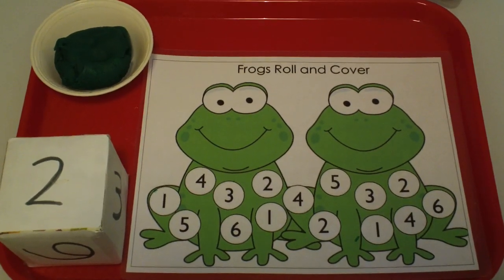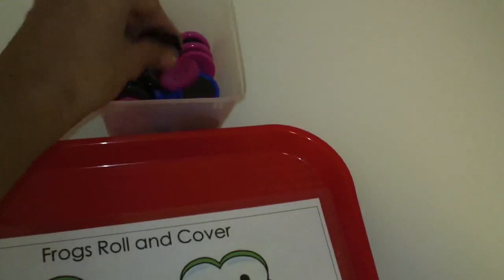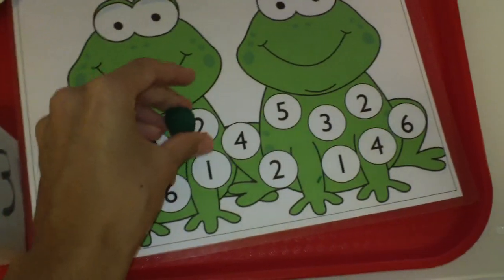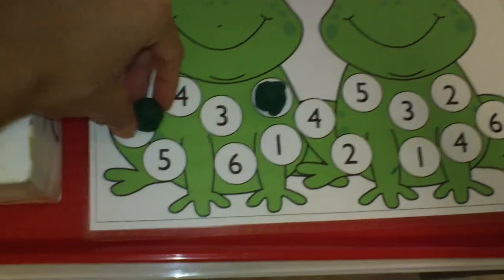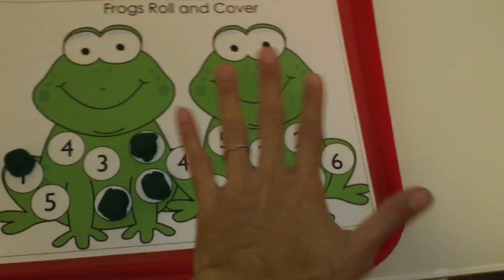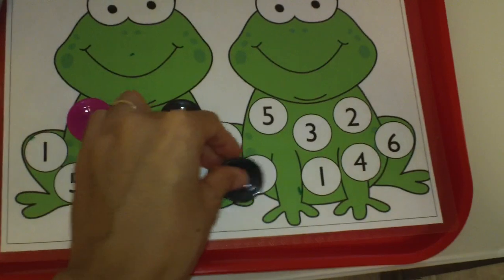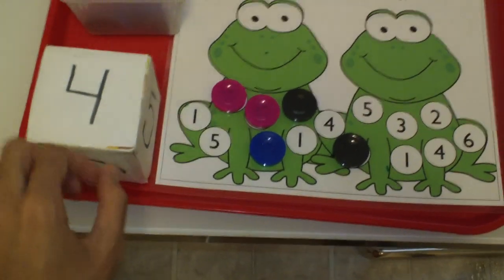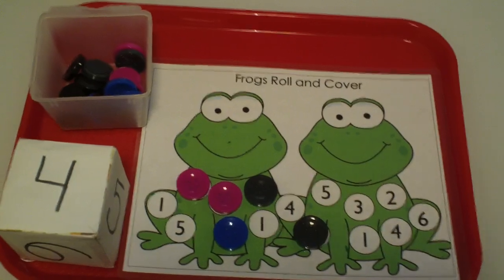Frogs Roll and Cover:Preschool Activity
Number Recognition with this fun playdough mat.
You can download for free in on my free printables area.